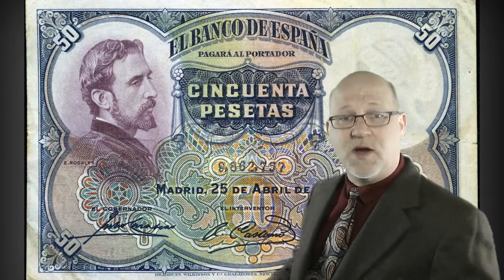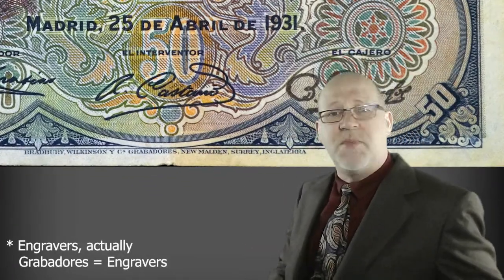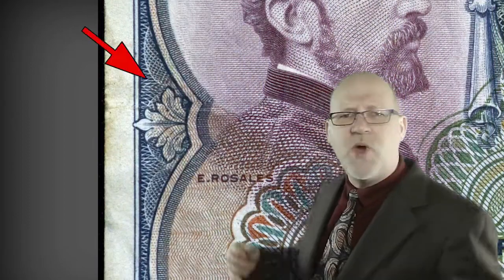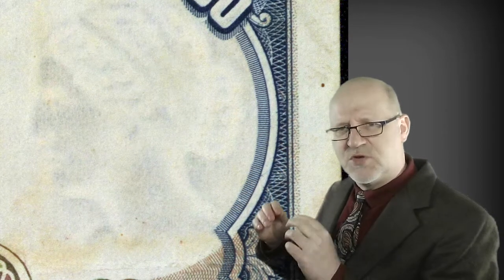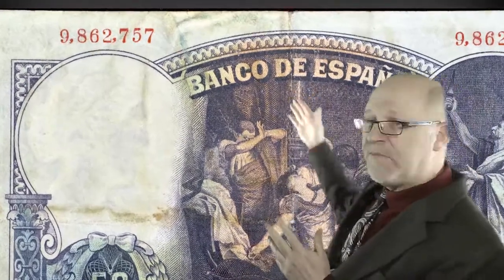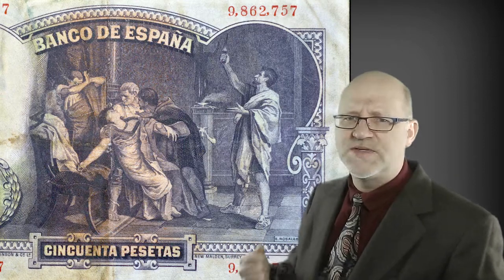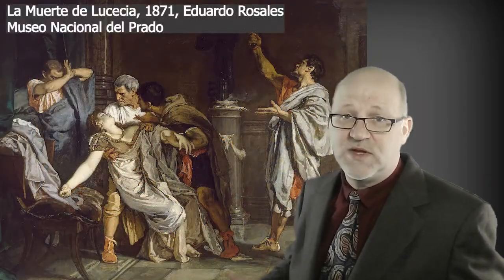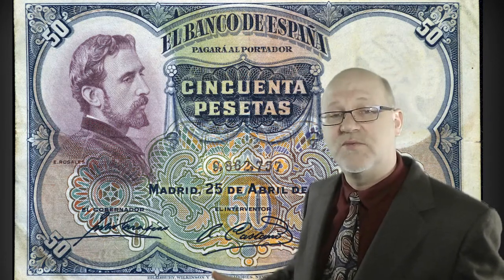Banknotes & the Spanish Civil War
Join me as I look closely at a 50 peseta banknote issued in Spain in 1931. It's a really amazing piece of paper currency that displays an artist (Eduardo Rozales) rather than a political figure. It also features one of his paintings on the back and a connection all the way back to Roman times. Plus, 1931 was a time of change in Spanish history, as it was just entering into the Second Republic.

A banknote always tells a story from a particular point of view, attempting to unite its users and inspire faith and confidence in the country and its banking system. Currency only works when users will accept it in exchange and have faith that other users will do the same. It also needs to be difficult to copy so as to discourage counterfeit, and the security measures embedded within a note are always interesting to examine.

Note Nook is researched and presented by me, W.B. Hafford, archaeologist and economic anthropologist. It is a sub-set of a more conceptual series of money lectures, called Money Talks. The banknotes featured come from my personal collection and many are heavily worn. But circulation of a note means it has fulfilled its purpose, and wear patterns can tell us a great deal. Pristine notes may be valuable for most collectors, but for an anthropologist interested in usage and history, somewhat worn notes are often more interesting.